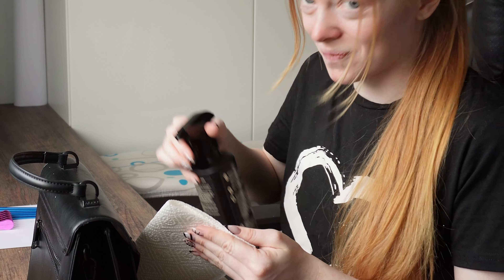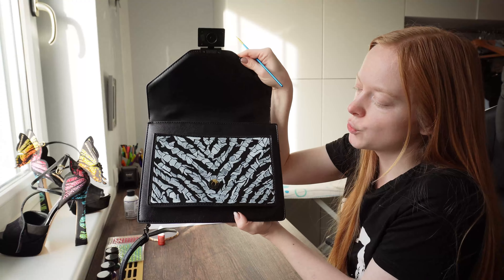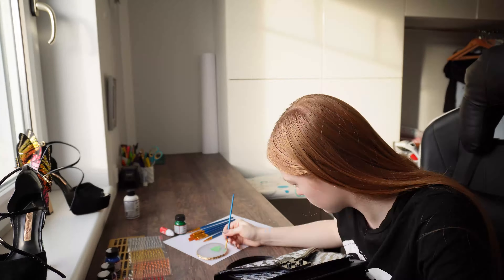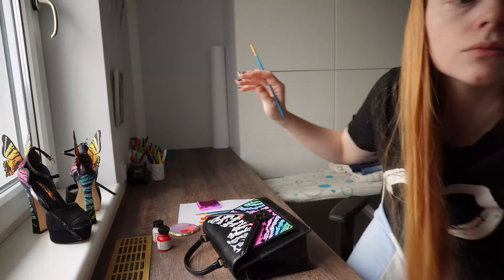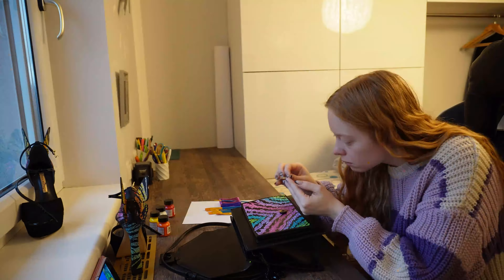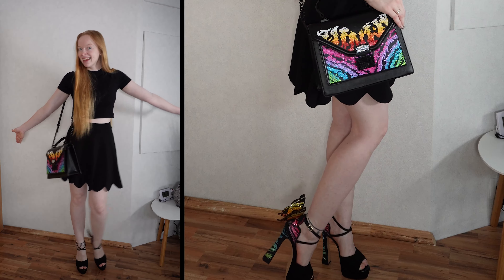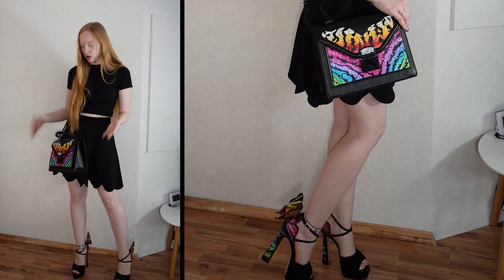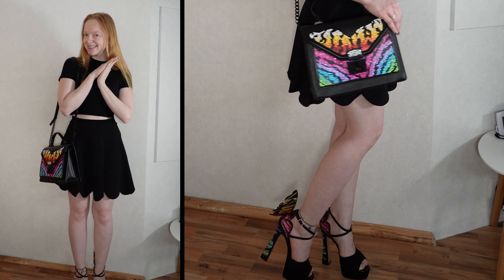Sophia Webster making a matching bag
I have these really pretty Sophia Webster High Heels with the butterfly effect but nothing really other than black matches these heels. Therefore I decided to craft my own little handbag that matches the shoes perfectly. In this diy tutorial you see me crafting and designing this beautiful handbag that could easily be a sophia webster designed handbag.

Katchy

REQUESTS , QUESTIONS , COOPERATION ?

00:00 Intro
00:22 Start Crafting
00:46 White Base
01:15 Coloring
01:52 Adding Glitter
02:26 Final Result